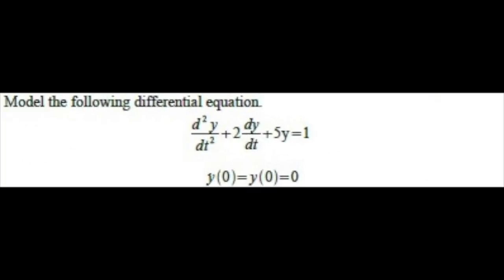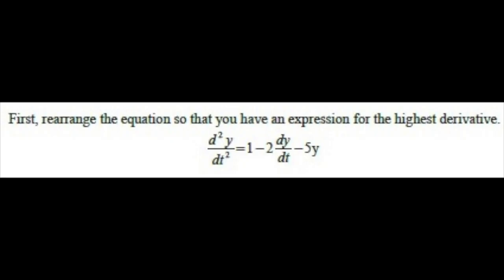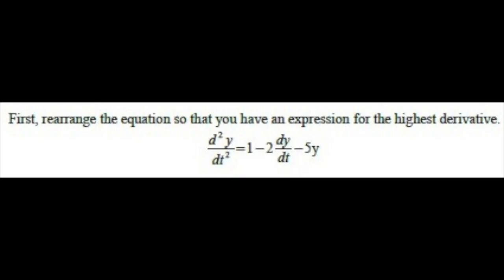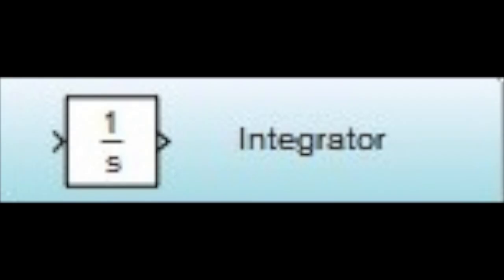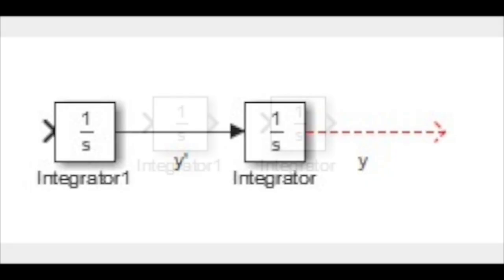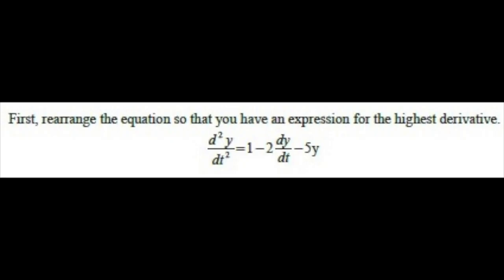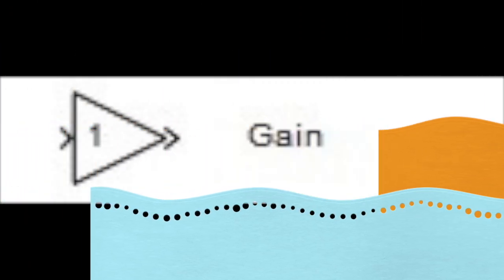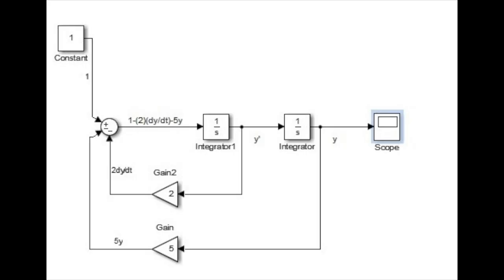Simulink 101: Solving A Differential Equation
This video is a project for a core subject: Process Modeling and Simulation, in Chemical Engineering at UAEU.  It is a group project done by: Mariam Alshamsi, Arwa Rashed, Asal Alameri. This video is under the supervision of Dr. Nayef Ghasem.